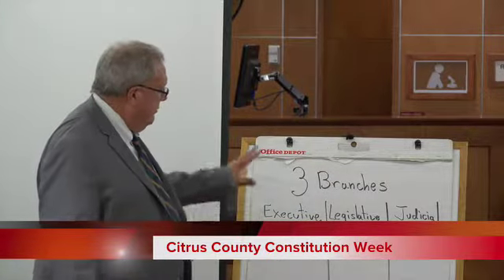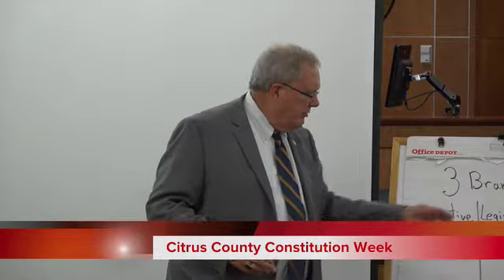Citrus County Constitution Week with Circuit Judge Richard A. Howard